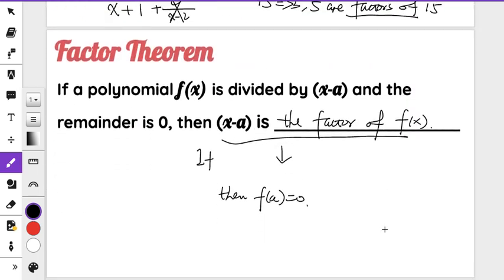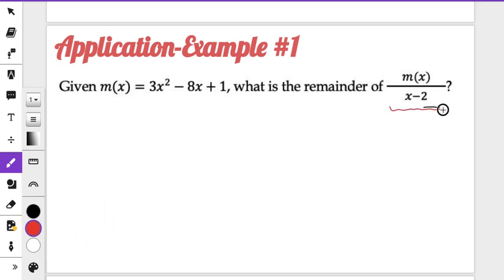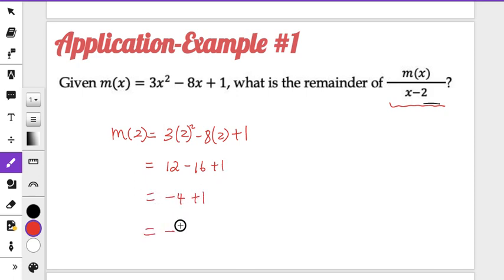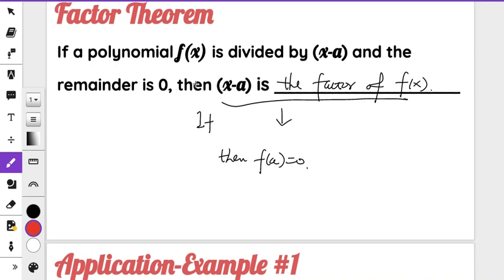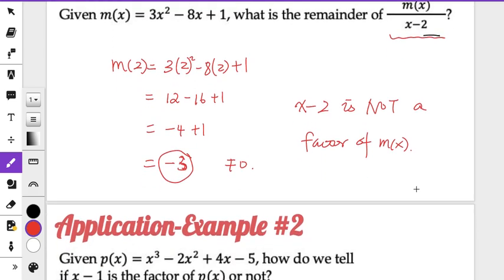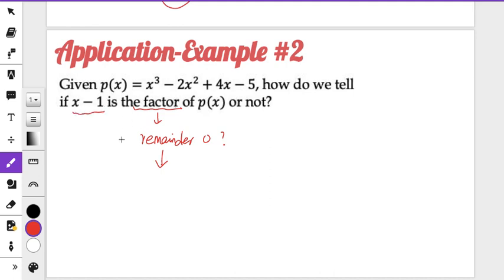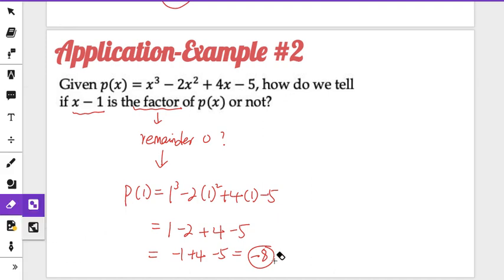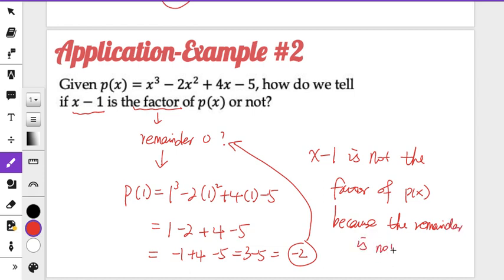Application of Remainder Theorem